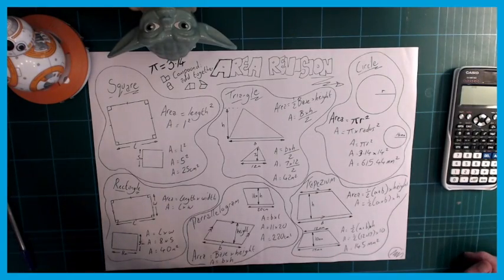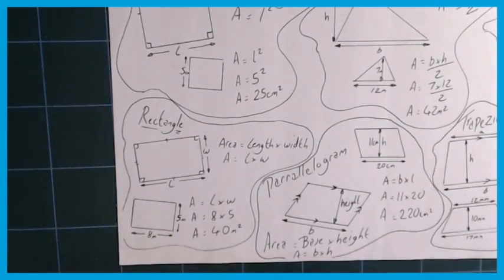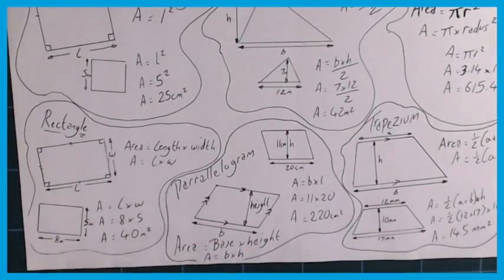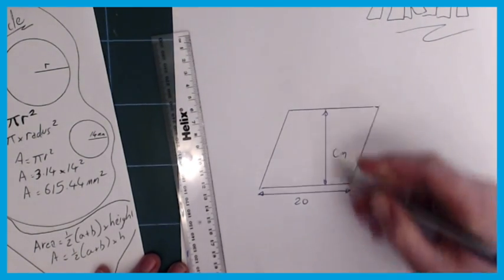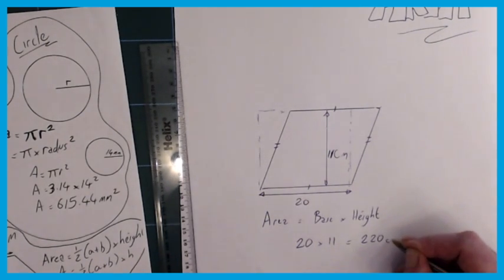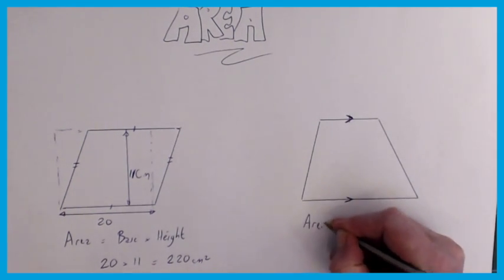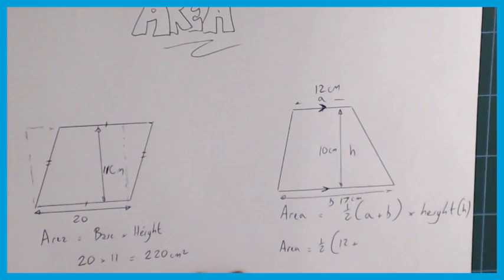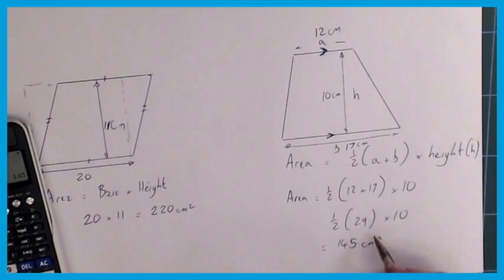Area Part 2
Area revision and area of parallelograms and Trapeziums